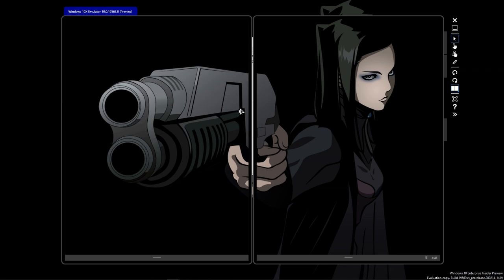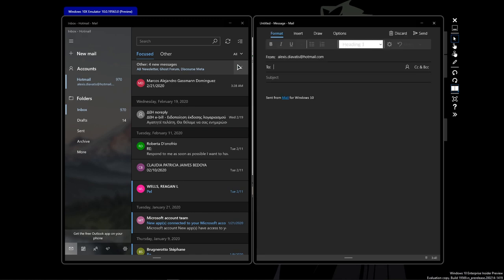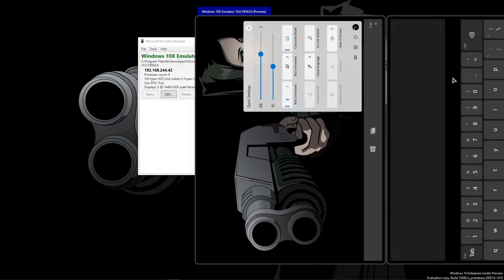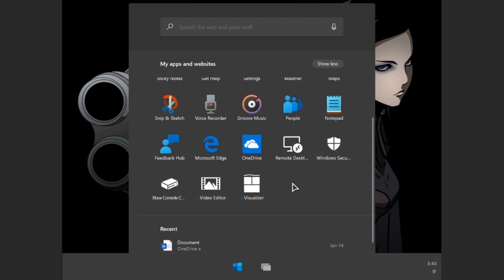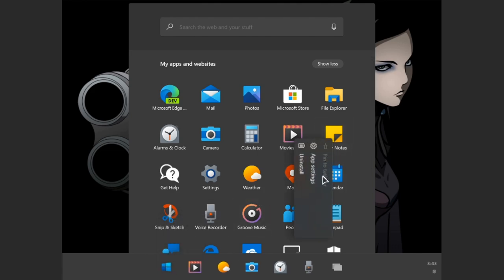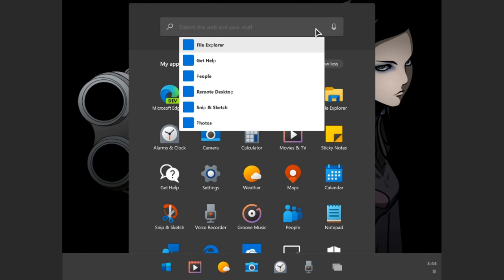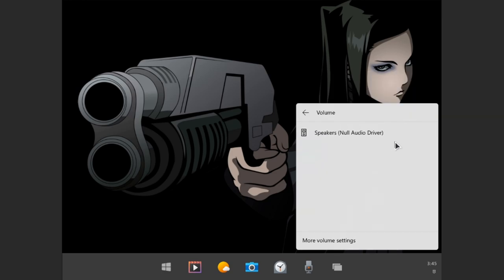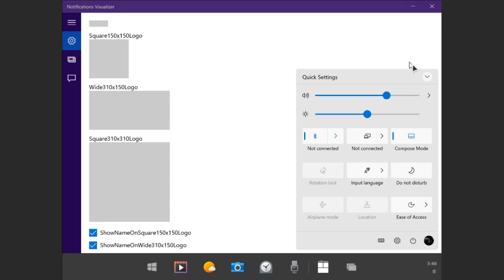Windows 10X - Quick Review on Menu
yet another Windows 10X video ..but this time with *MY* sweet voice :p

Music
Michishirube - Violet Evergarden ED [Piano]